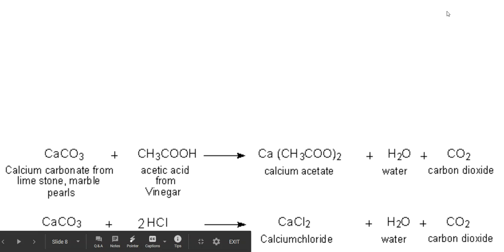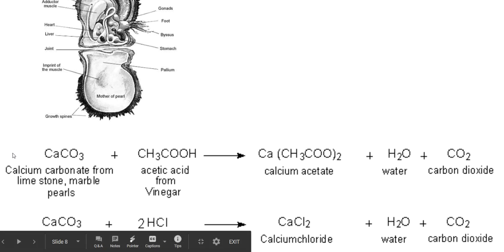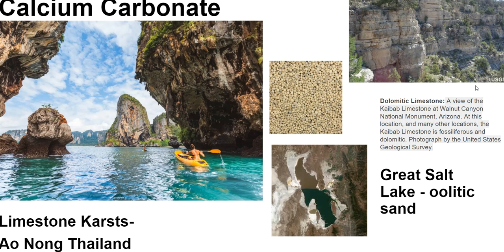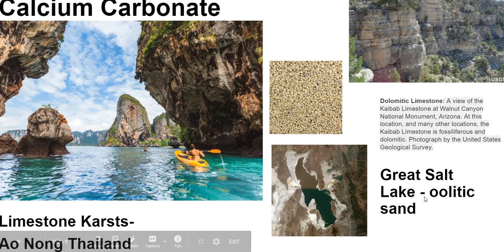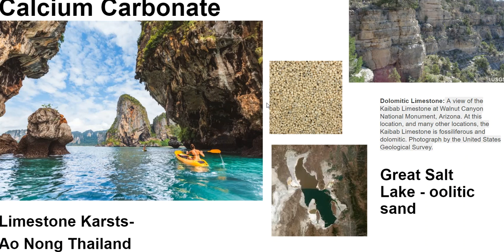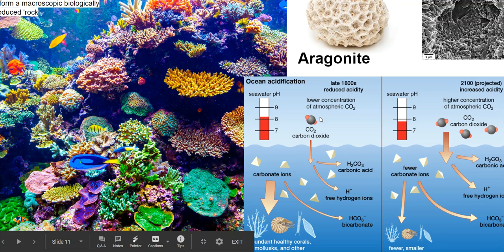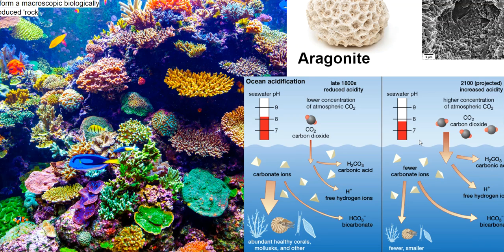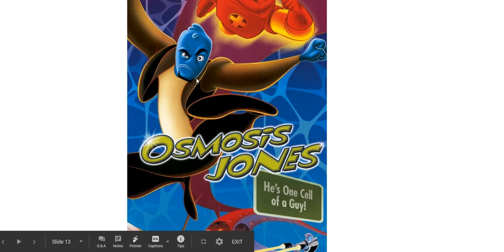What's in a shell?